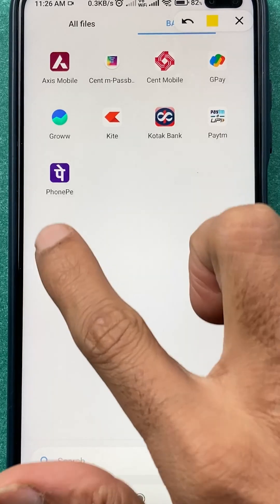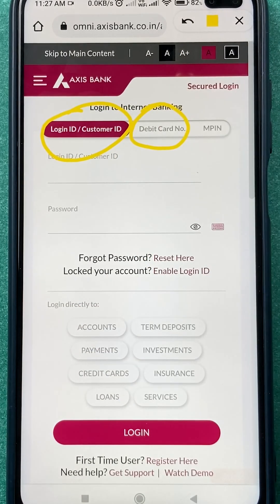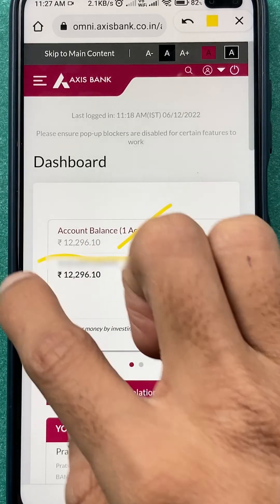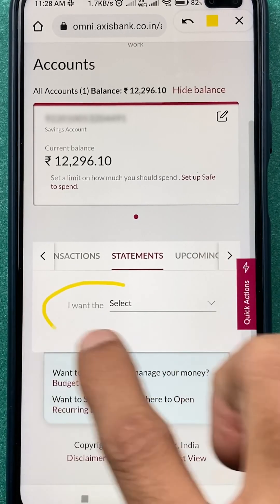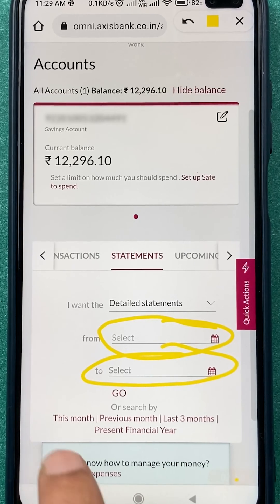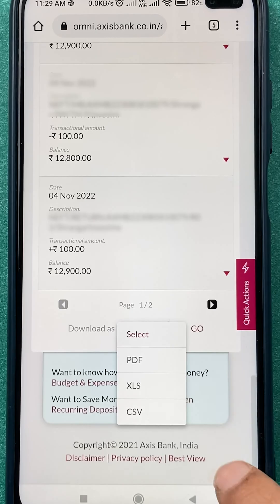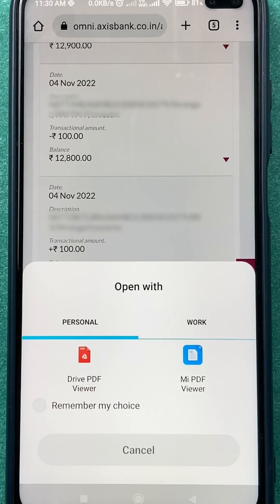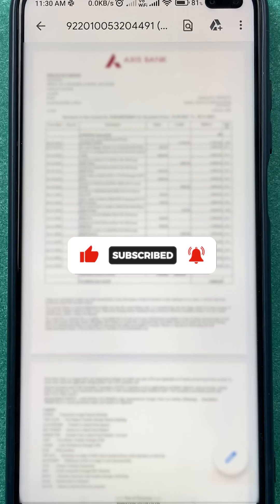How to Download Account Statement From Axis Net Banking | Axis NetBanking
Axis Banking. Download Axis Banking statement online using net baking. To download the axis bank statement, you only need to login in into the online net banking portal. Learn how to use the online application of the axis bank to see and download your banking statement with ease.